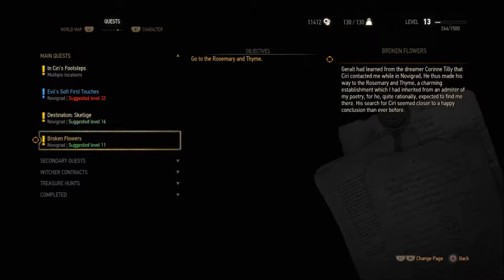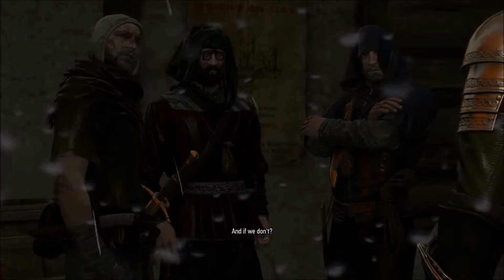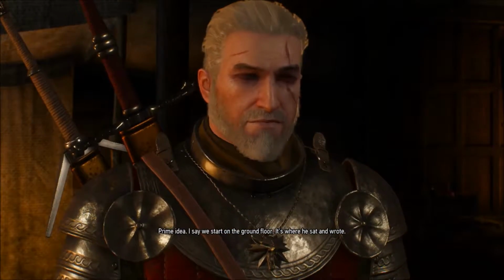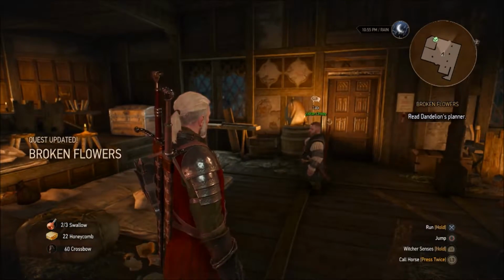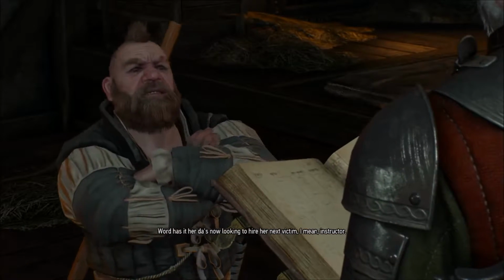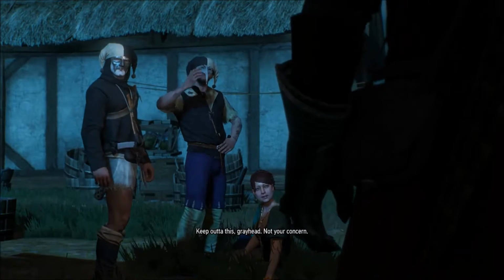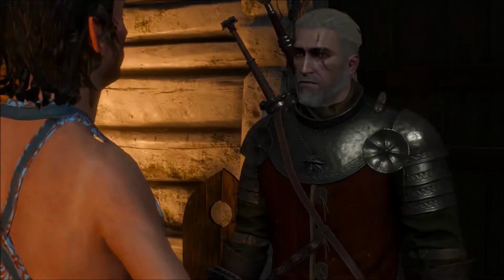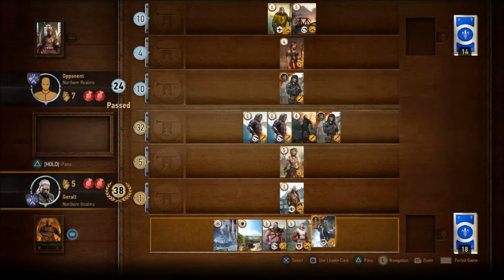The Witcher 3: Wild Hunt GOTY 2015 [Part 41] - Booty Calls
Hey Everybody now in honor of my personal favorite game from 2015 I am doing a complete play through, walk through or just whatever you want to call it (yes I know I am crazy).

So I invite you all on an amazing adventure one full of difficult decisions, intriguing characters and of course deadly monsters, as one man sets out to find his missing daughter.

Also If you want to see what other games I ranked highly in 2015 along with The Witcher then check out my Top 10 Best Games Of 2015 video